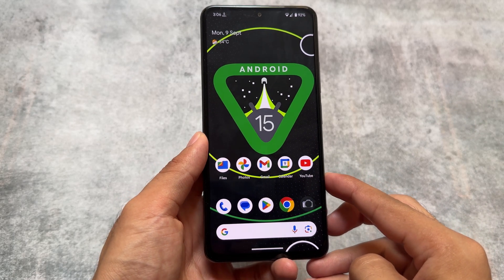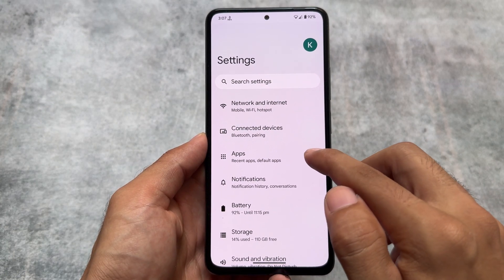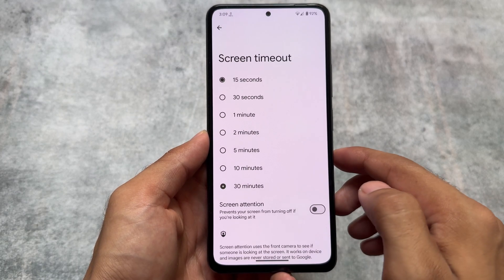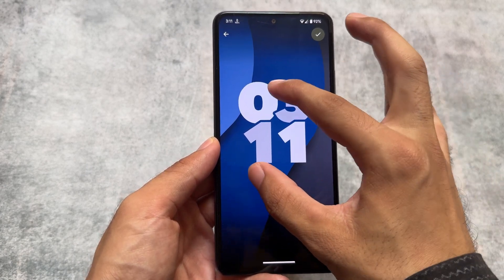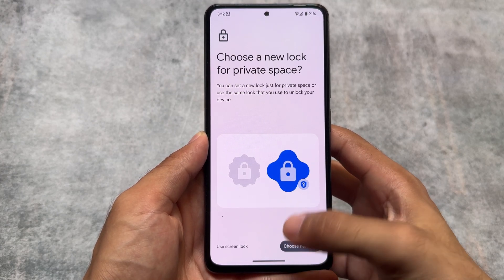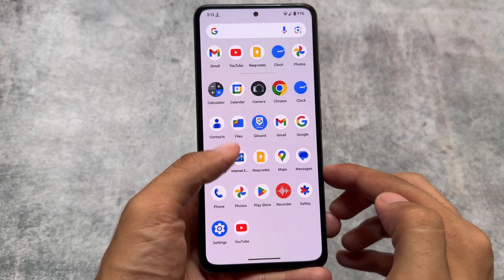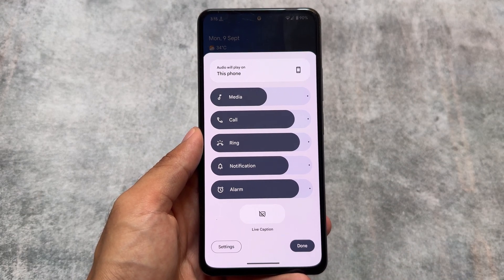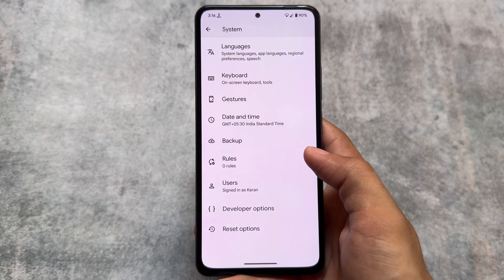Finally Android 15 Custom ROM is here: First Look | Hands ON!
Hey guys, What's Up? Everything is good I Hope. This video will show you " Finally Android 15 Custom ROM is here: First Look | Hands ON! ". Make Sure to watch this video till the end to understand everything.